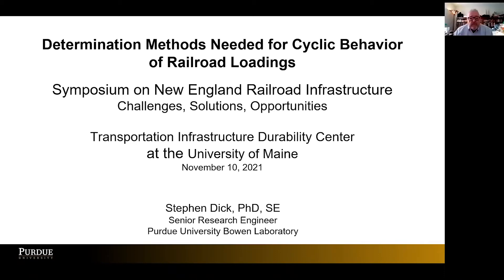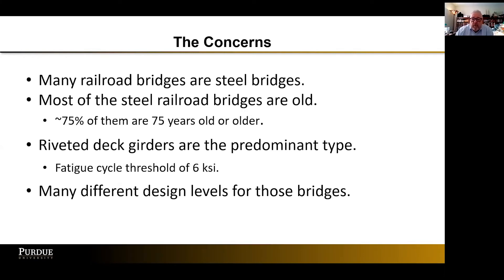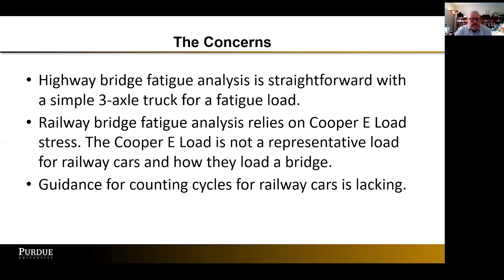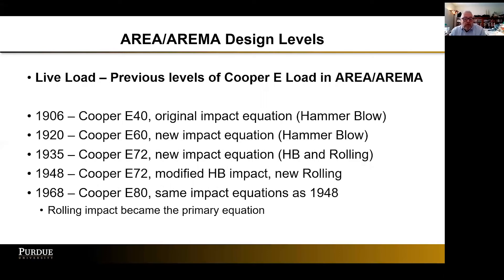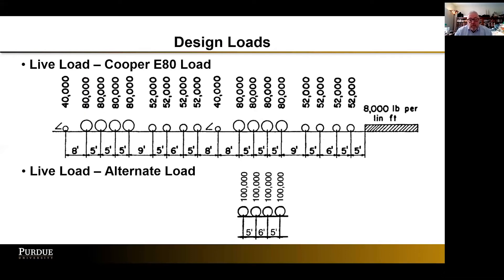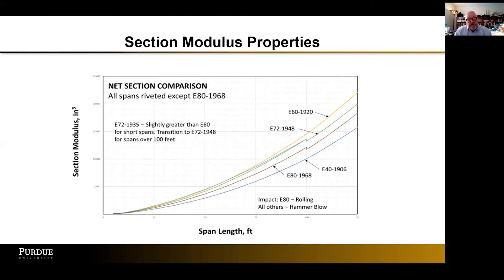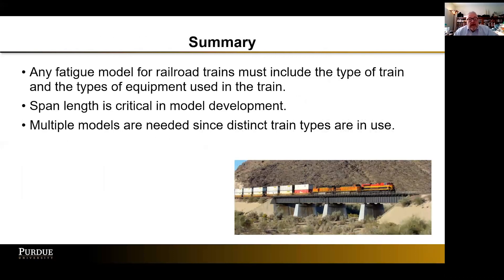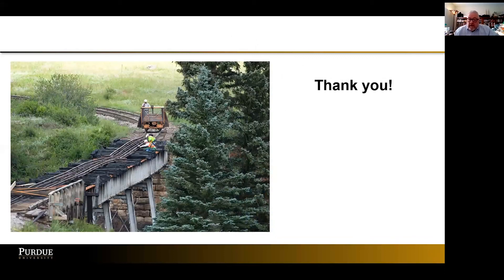Determination Methods Needed for Cyclic Behavior of Railroad Loadings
Given by Dr. Stephen Dick, Senior Research Engineer, Purdue University on November 10, 2021